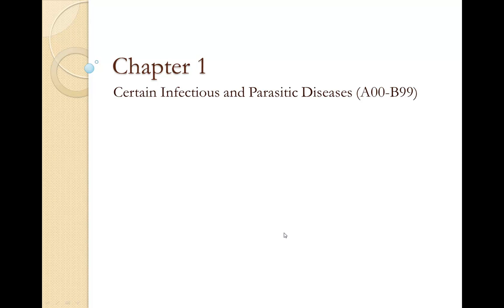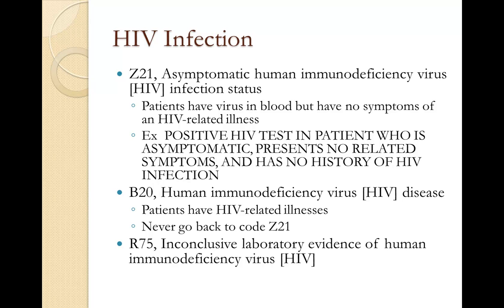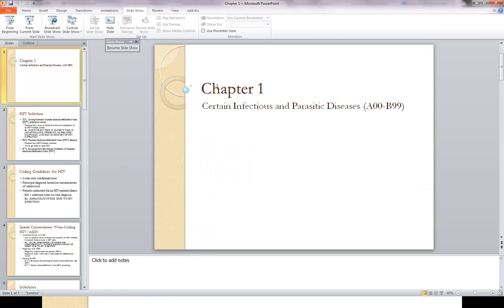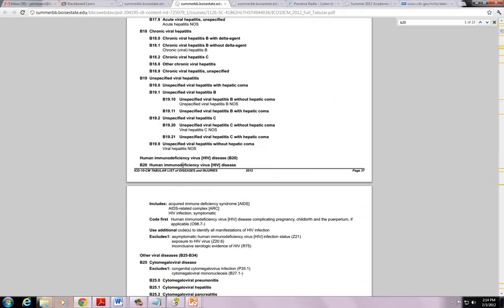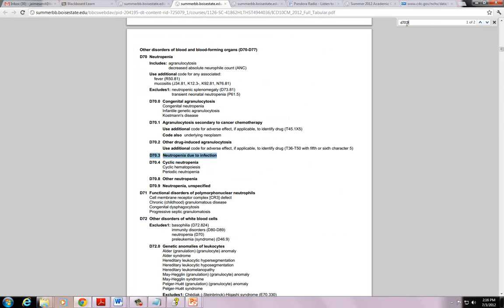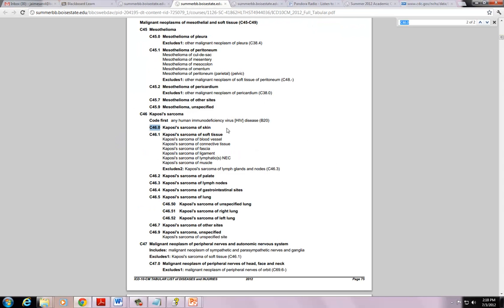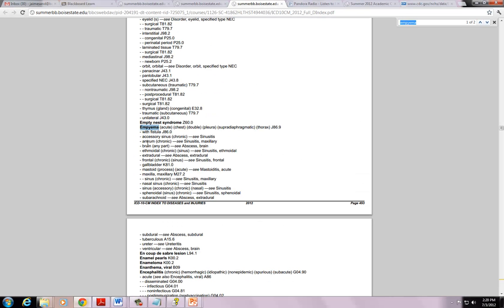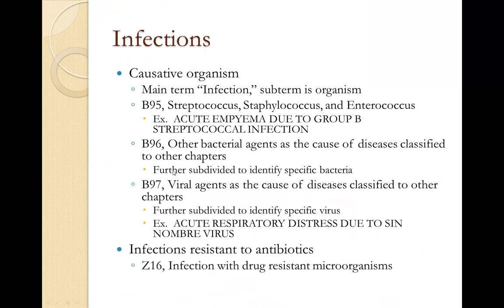Chapter 1 p1